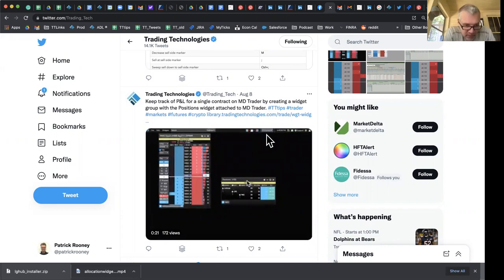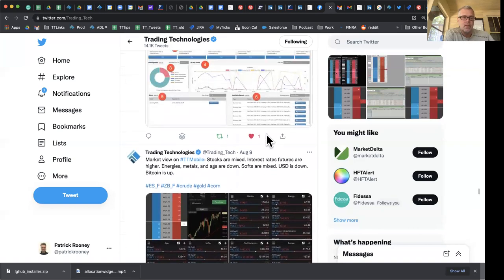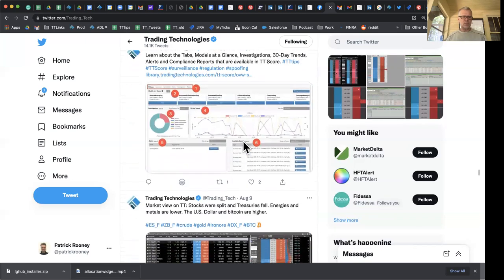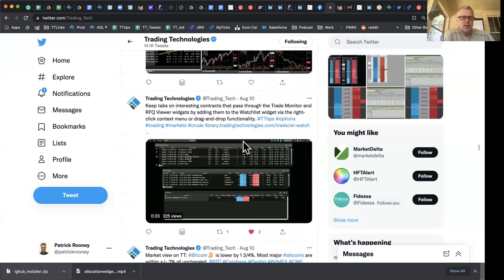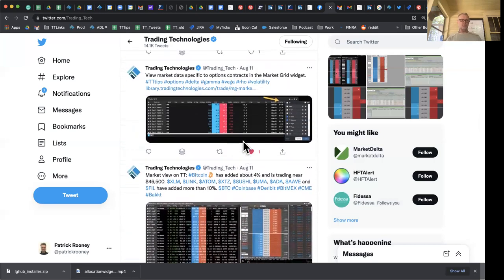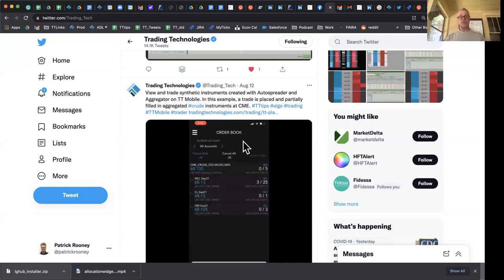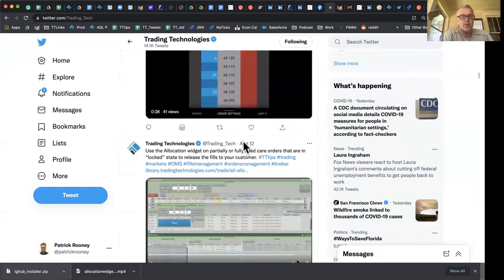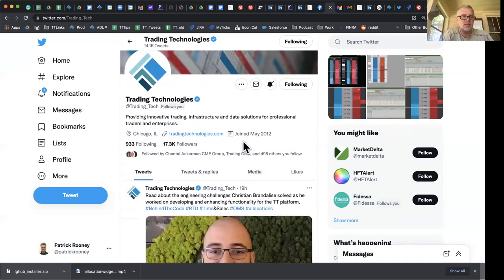Tips on using the TT platform from Trading Technologies (TTtips). Week ending Aug. 13, 2021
Here’s a review of the TTtips published by Trading Technologies for the week ended Aug. 13, 2021. I provide much more detail on each tip than you’ll find in the published tweet.
-Keep track of P&L on MD Trader
-Enabled keyboard trading to operate alongside click-trading
-Learn about the new tools available with the TT Score Dashboard
-Find out what you can do with the Watchlist widget
-Enabled a sound alert to notify you when hung using Autospreader
-” Behind the Code” debuted with an interview of Brazilian commercial pilot turned TT coder, Christian Brandalise
-Learn about using Autospreader to trade iron ore futures at international exchanges and Dalian Commodity Exchange
-TT has added futures and options on futures at the Warsaw Stock Exchange
-Add options Greeks to Market Grid
-Trade Aggregator products like micro, mini and standard-sized crude contracts on TT Mobile
-Use the Allocation widget, part of TT OMS, to allocate trades to individual accounts
-Use MD Trader to sweep markets for all available contracts or a limited quantity